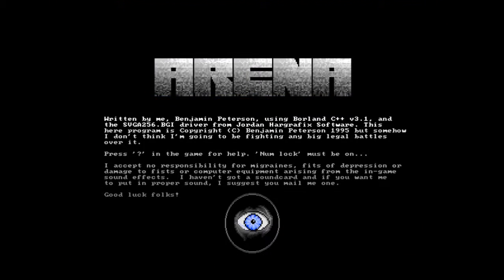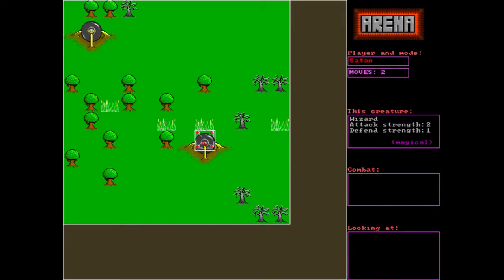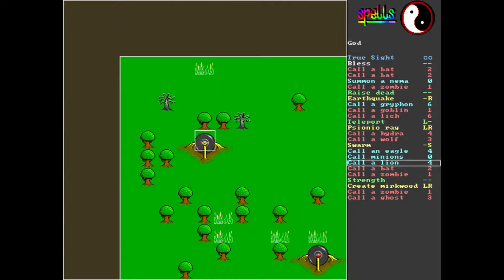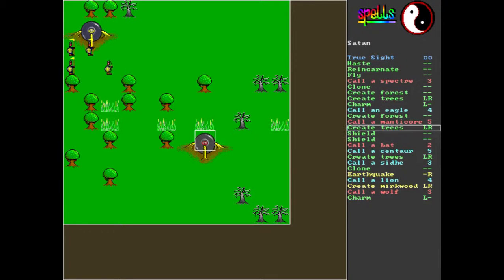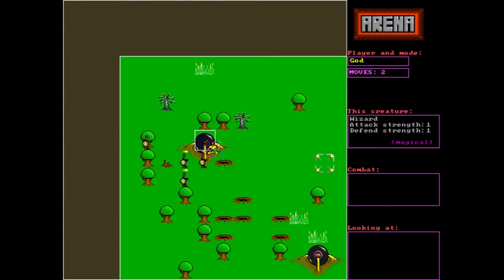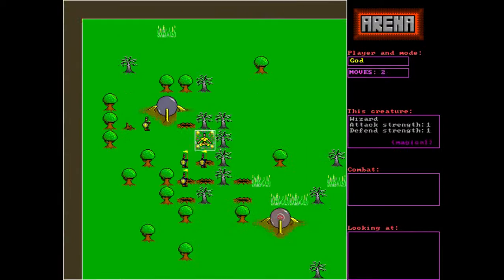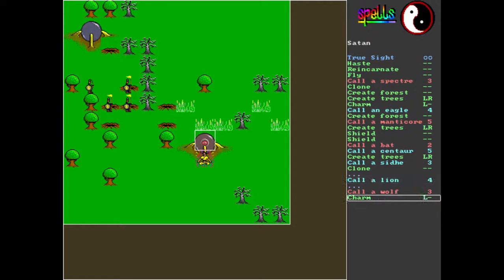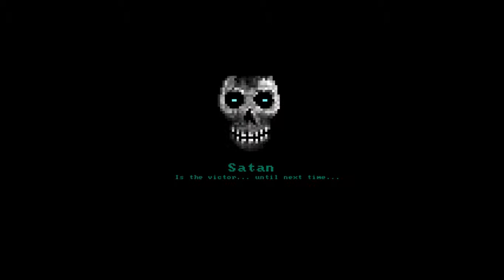Arena, Once And For All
Put up your dukes because the bout of the millennia is about to begin...